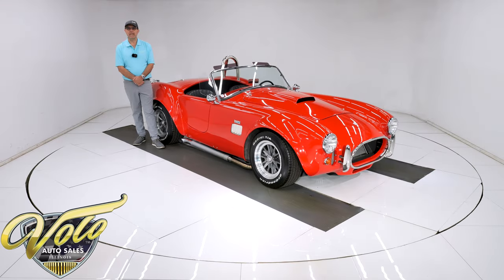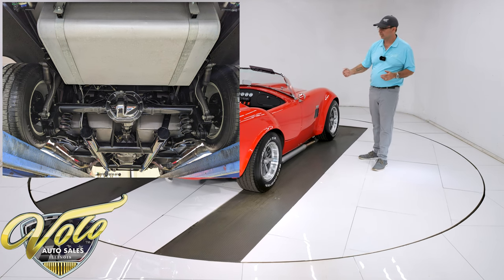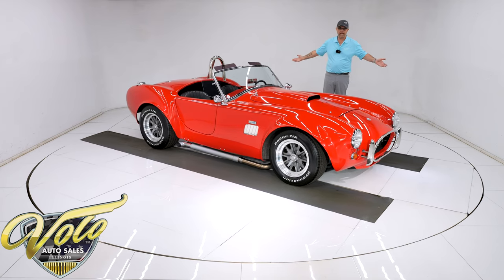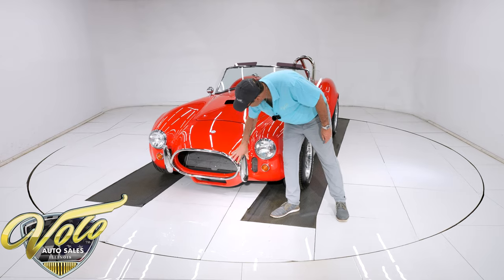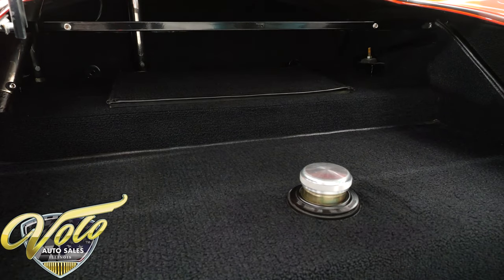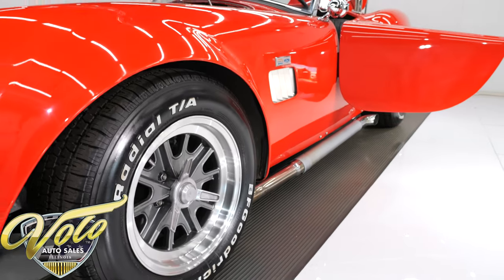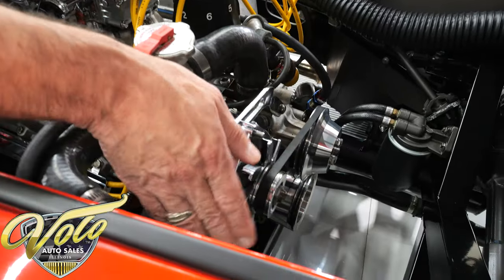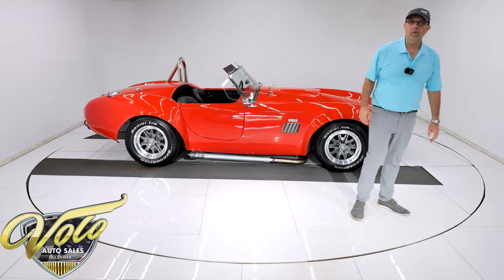1996 Shelby Cobra Factory Five for sale at Volo Auto Museum (V20992)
This Cobra looks like it was built yesterday. It is very detailed in and out, top to bottom. Only 923 miles since built! Very tastefully done too It looks great in bright red with the Shelby style wheels. It looks like an original. It is a genuine and highly desirable Factory Five, their serial number tag is on the firewall.

EXTERIOR: The body looks great, no damage. It's the 427 version with the fat fenders. The bright red paint looks slick. It has optional bumpers front and back, wing windows, tinted visors, bullet mirrors and the pop-up gas cap. It's a proper looking chrome roll bar. The wheels keep it looking authentic and are wearing BFG tires.

INTERIOR: Very neat and clean. It's fully upholstered: seats, door panels, dash and behind the seats. The carpet was neatly installed. It has a matched set of VDO gauges. Genuine Moto Lita Shelby style steering wheel. It also has a modern stereo and 2 speakers. Correct style shifter.

ENGINE COMPARTMENT: It has a crate performance 302 motor. It has a hot cam, aluminum intake, polished Holley carb, electronic ignition, and headers. Dressed up with Cobra air cleaner and valve covers. It also has chrome alternator, fuel pump, pulleys, bracket, overflow bottle and plug wire holders. It does run cool with an aluminum radiator and big electric fan. Every part is neatly installed. This is a very proper and tidy compartment.

TRUNK COMPARTMENT: It is finished better than most. Under the trunk lid is painted red with an upholstered insert. Inside is carpeted very neatly. It has a trunk prop mechanism as opposed to just a rod.

UNDERSIDE: You could eat off the bottom of this car. It is new and glossy looking. The big tube frame is painted gloss black, the floors are aluminum. Every component looks fresh. It has disc brakes in front, all the lines, hoses, and e-brake assembly. Looking up at the motor everything is fresh, it has a high torque starter. A 5-speed transmission hooks to a new drive shaft. In back is a Mustang 8.8 rear end with a chrome cover. Up front is independent suspension with tubular upper control arms, coilover shocks, rack and pinion steering. In back is a four link with dampeners. Custom fuel tank. It's all new.

SERVICE: We inspected the car and repaired the turn signals, correctly programmed the speedometer, and repaired right rear taillight.

CONCLUSION: These are exhilarating cars! The wind, the roar, the go cart like handling and sling shot like acceleration, this is one of the nicest I've seen, especially for the money. It's very tastefully, meticulously, and authentically done. Good job!